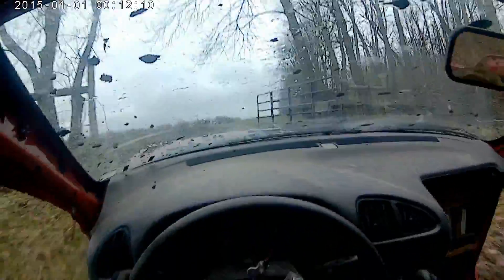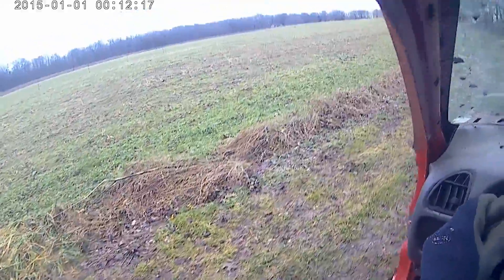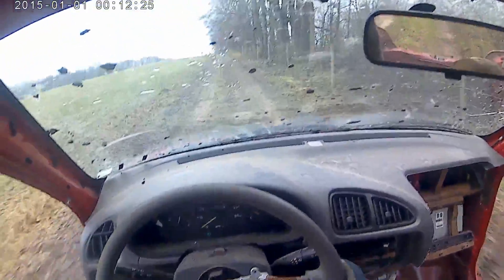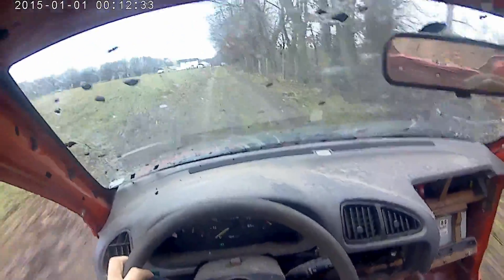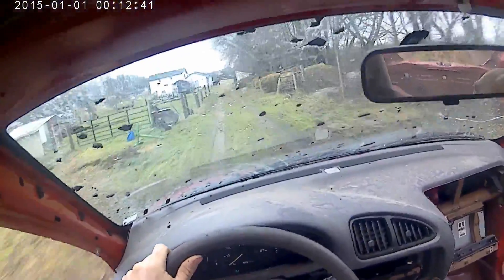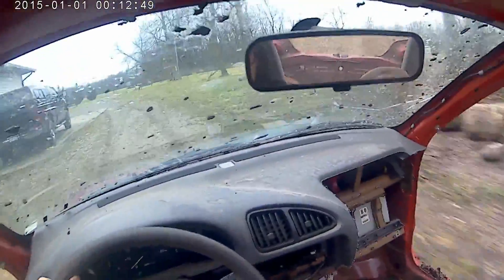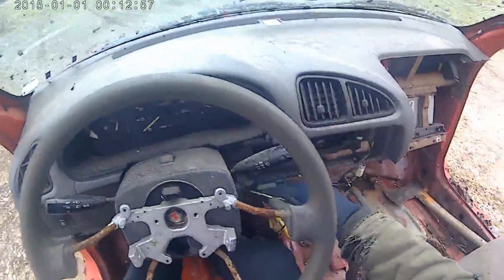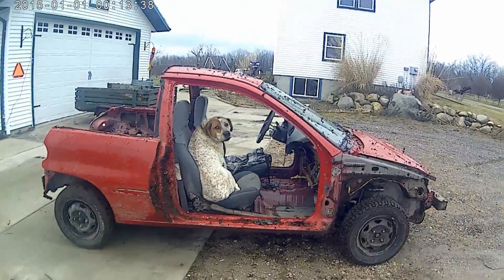poor man's side by side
sure does seem like a razor side by side is too expensive, even used, or any side by side for that matter. this is a 3 cylinder geo/chevy metro that stripped down without top, doors and glass etc. is extremely light and seems a lot faster. it works really good for hauling wood, and doing fence and a lot of things that i do on my little farm. i wish it was 4wd but only need that when its really muddy. hope you enjoyed my video.